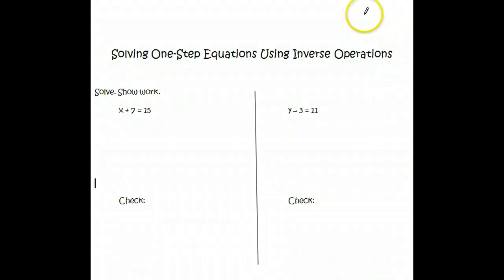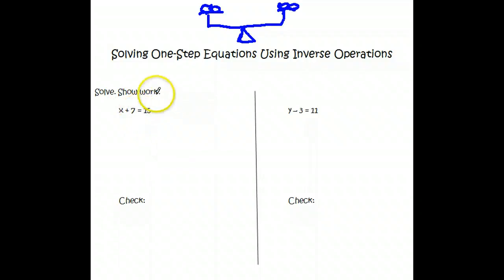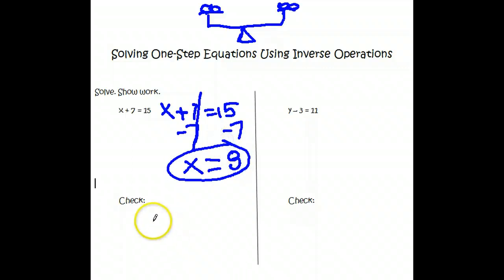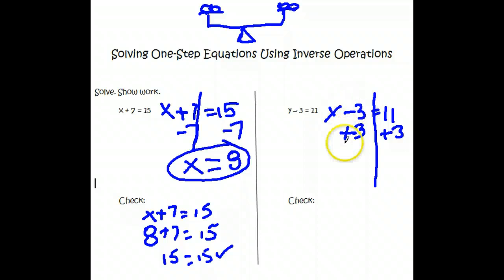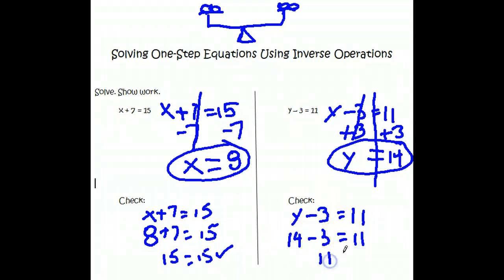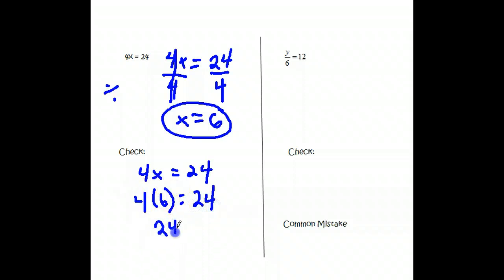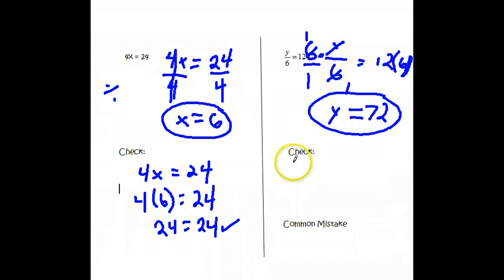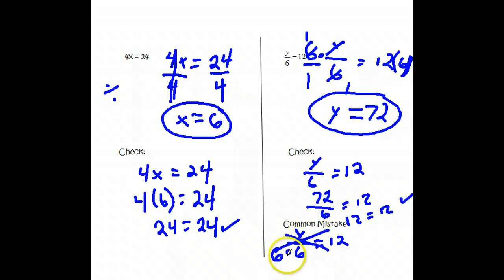Solving 1-Step Equations Wigand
Video on solving 1-step equations using inverse operations.